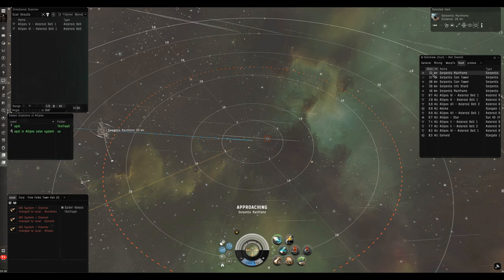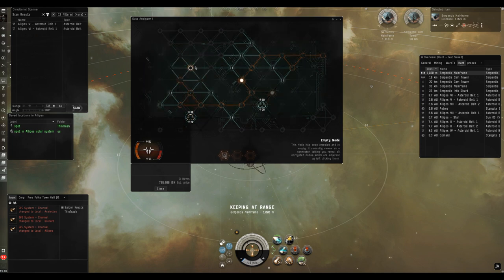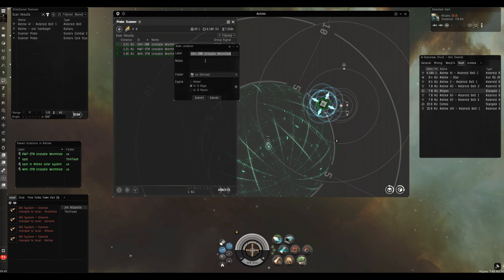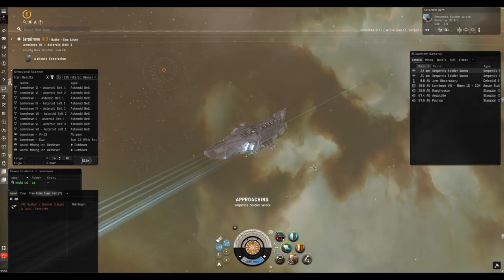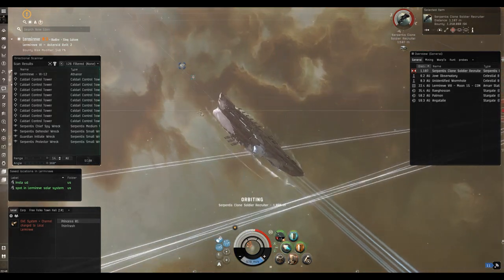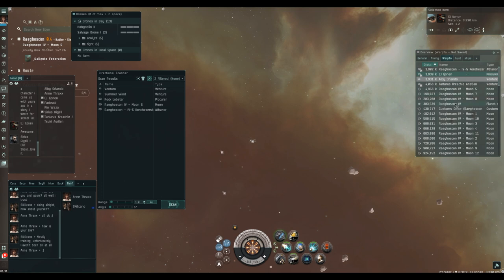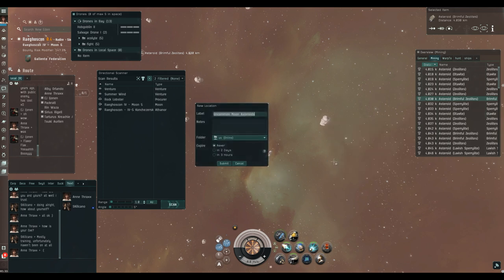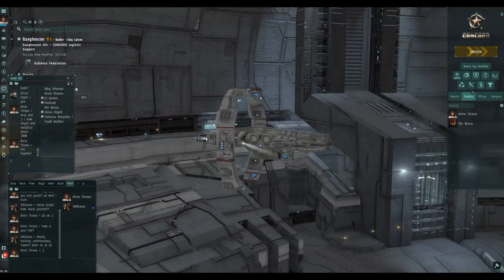Eve Online Low Sec Life 1 Avoid, Evade, Stalk? Avoiding Combat Probes and Setting up for an Ambush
In this video we look at how to react to company in local, combat probes hunting you and an opportunity to prepare a possible raid on a local mining fleet.
We use an Astero in a video for the first time, and use the covert ops cloak to get close enough to the miners to set bookmarks for future use.